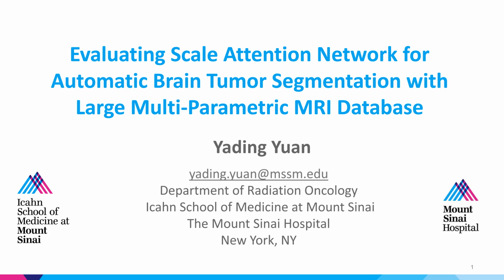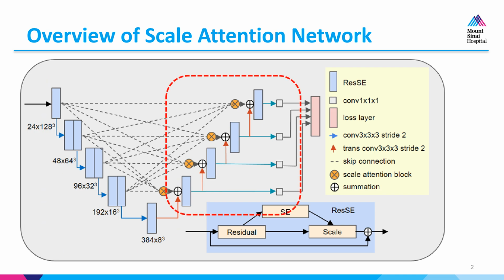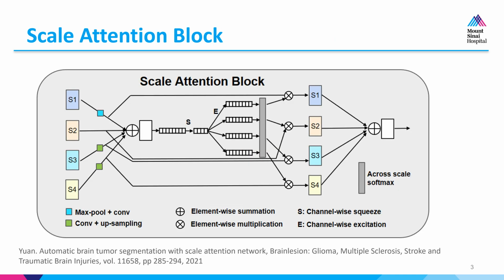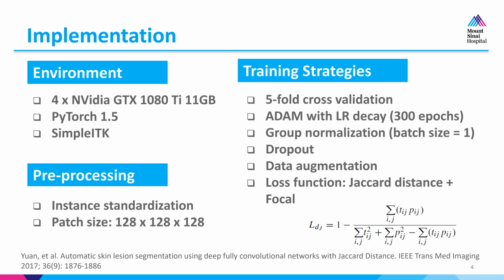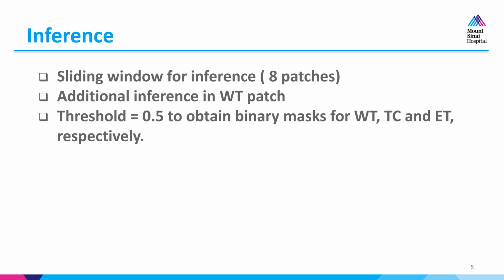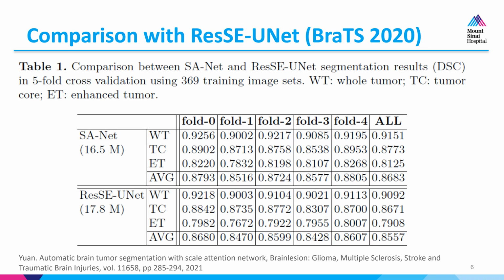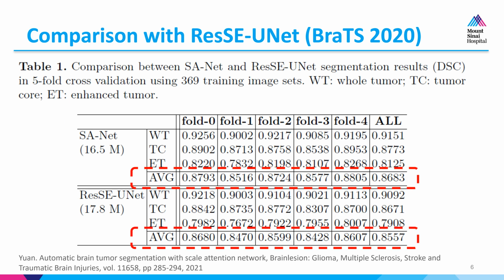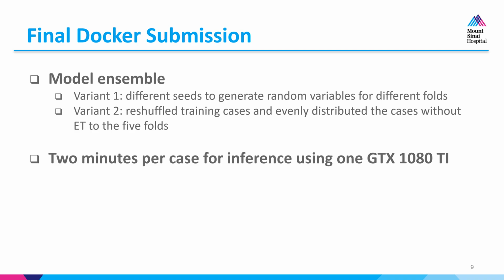Automated Brain Tumor Segmentation with Scale Attention Network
The 2nd place solution for RSNA/ASNR/MICCAI BraTS 2021 challenge (Task1: brain tumor segmentation)